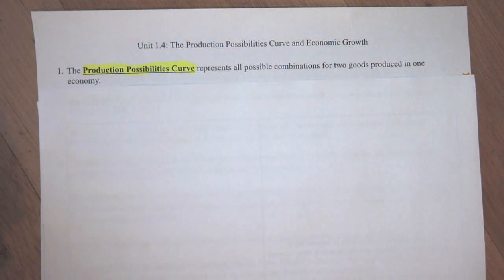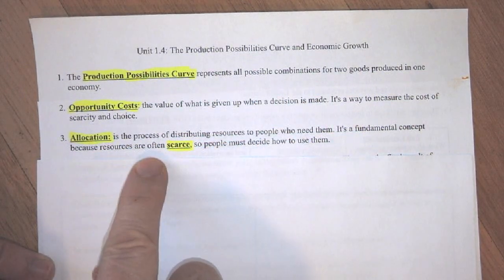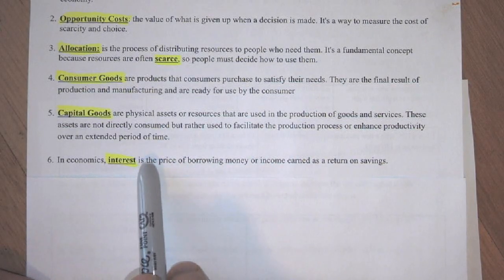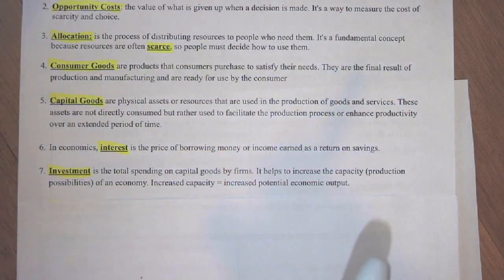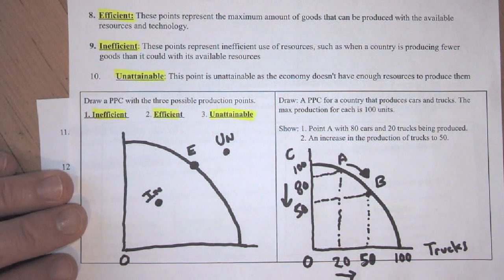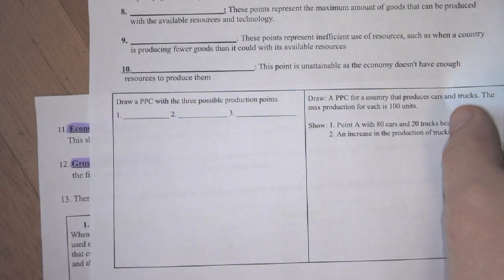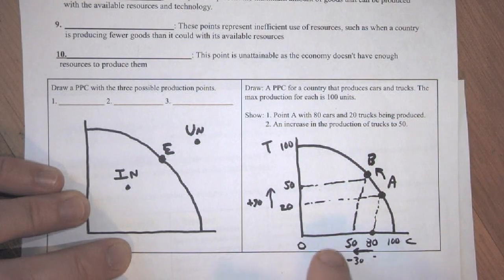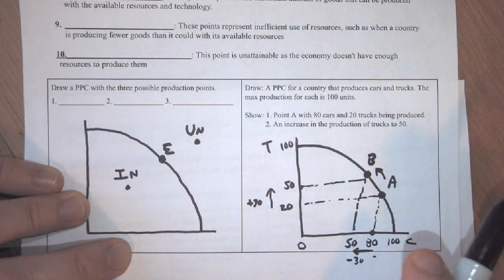Unit 1.4 The Production Possibilities Curve and Economic Growth